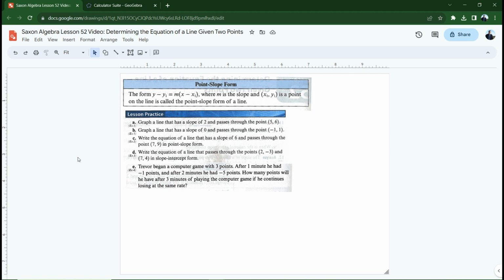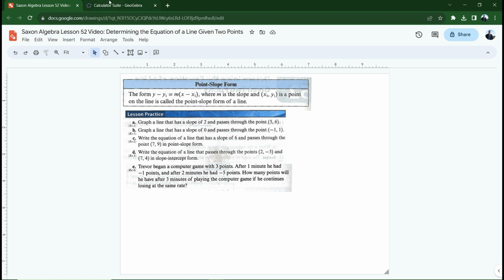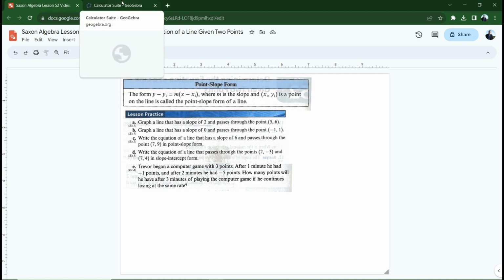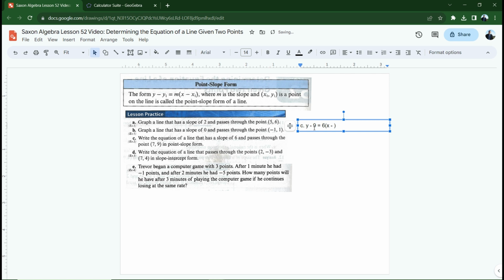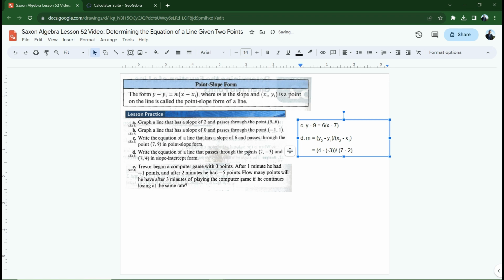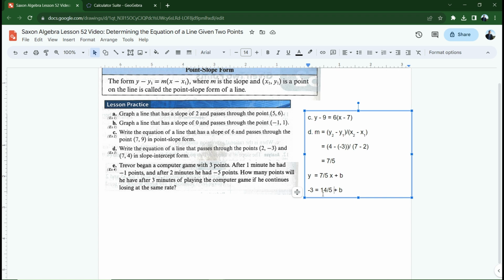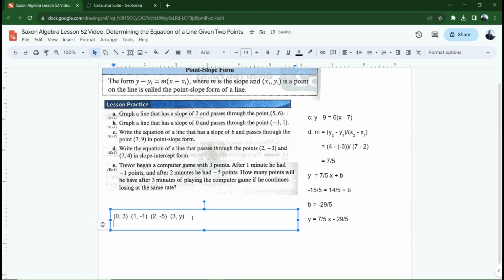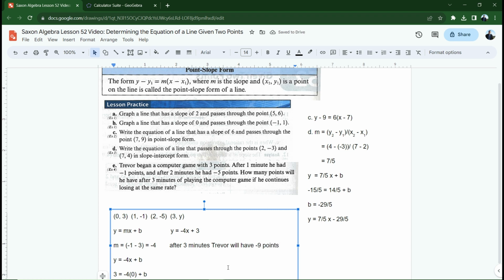Saxon Algebra Lesson 52 Video: Determining the Equation of a Line Given Two Points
In this video you will learn about determining the equation of a line given two points.